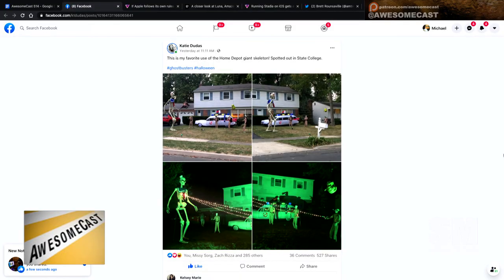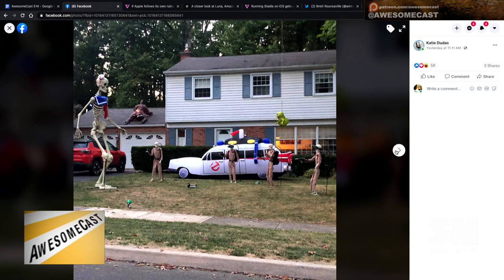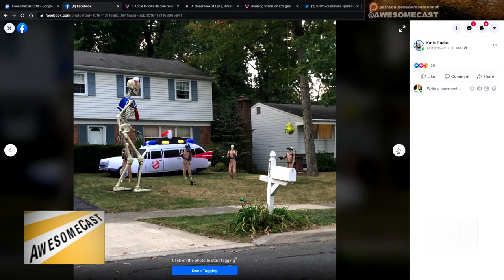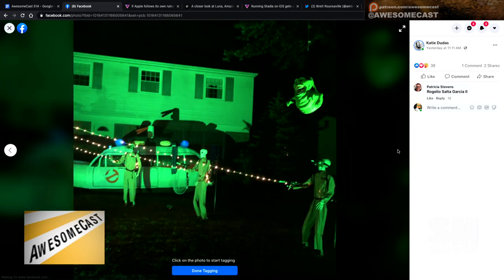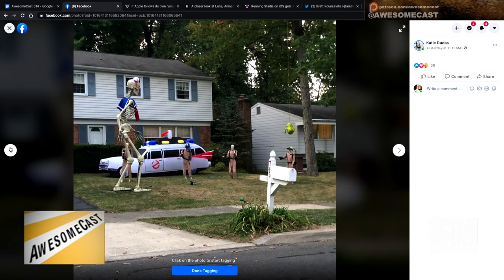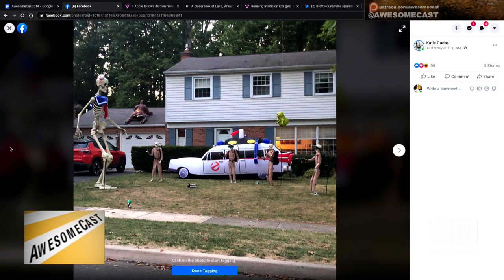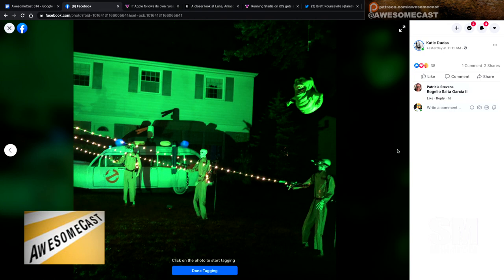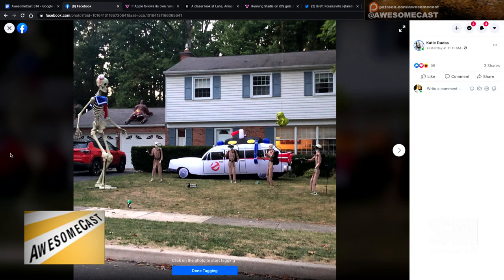Ghostbusters Giant Skeleton for Halloween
Katie thinks her pictures of the Ghostbusters Skeletons in State College